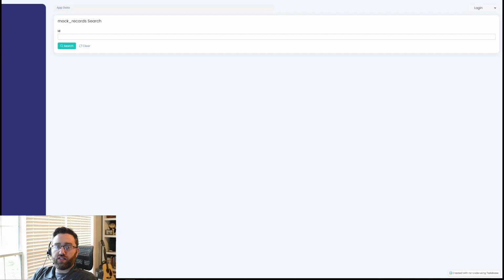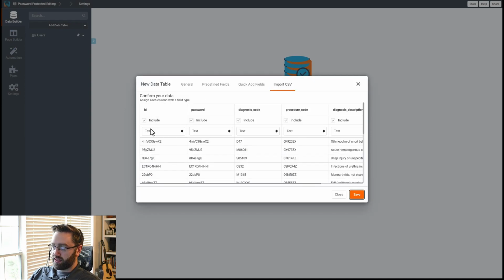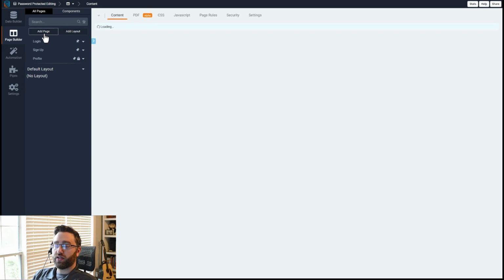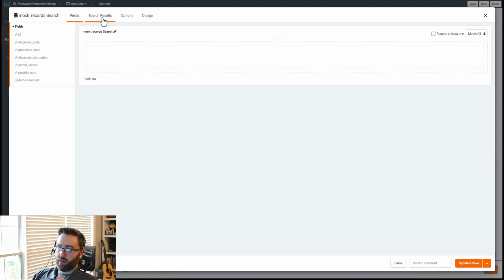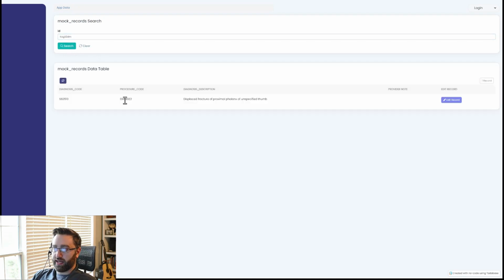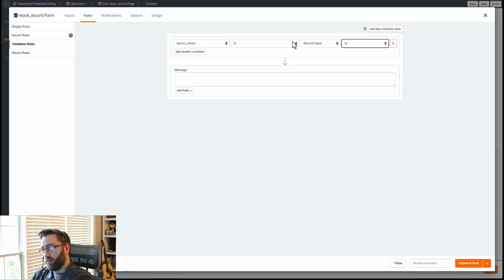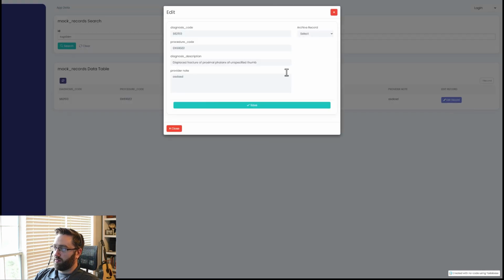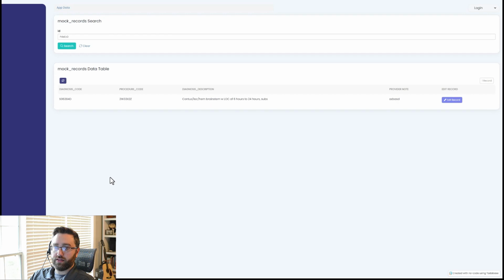Build it with Tim - Password Protected Editing